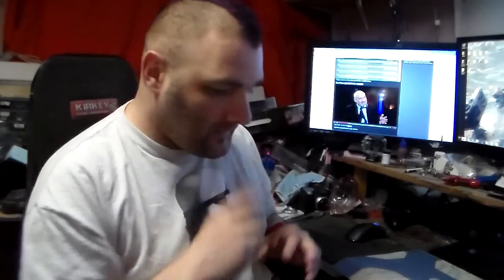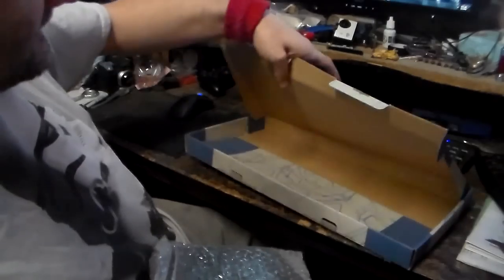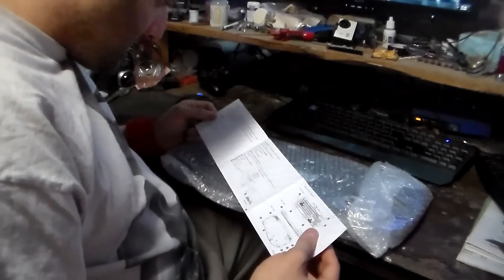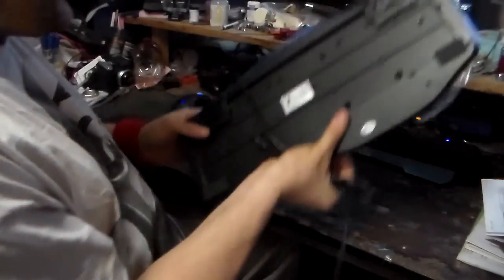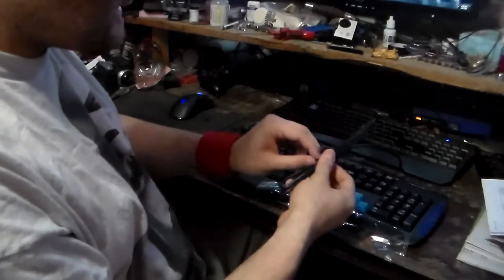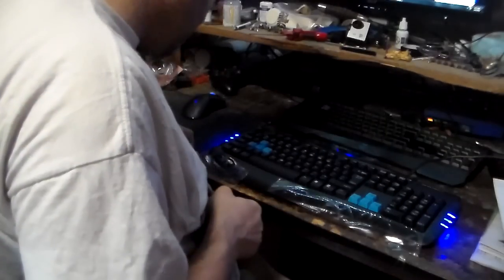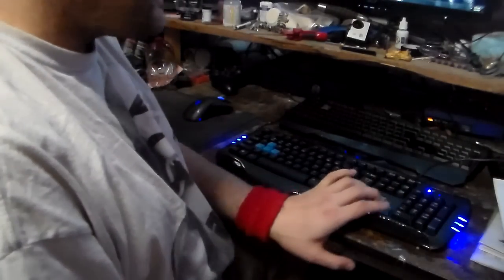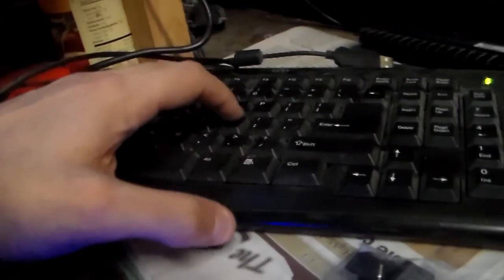E blue coinbatant 14 Keyboard Review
Enjoy the Video and please let me know what you think with a

SUPPORT

Support the Nation buy a Tee or join my patron

LInks

If you have a Replay of ether war Thunder or World of tanks and

would like to see it on my channel please email it

Why not sign up to Our Forums its FREE !

PC spec's
* CPU
Intel I7 @ 3.1 gig
* Ram
Crucial 6 GIG @ (2100)
* Motherboard
ASUSTek P6X58D-E
* GPU
NVIDIA GeForce GTX 660 2 gig
Copyright

Check me out on the web at the Following Links